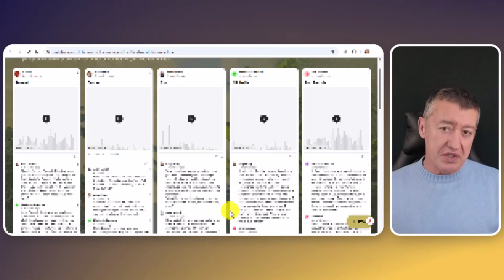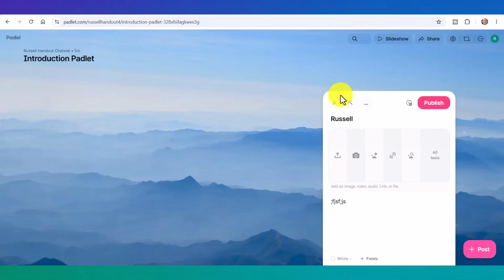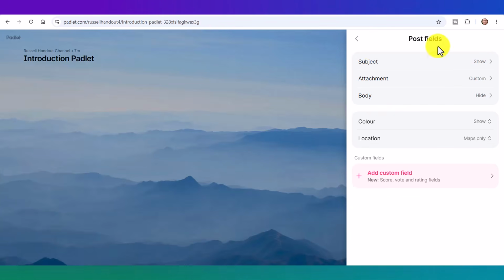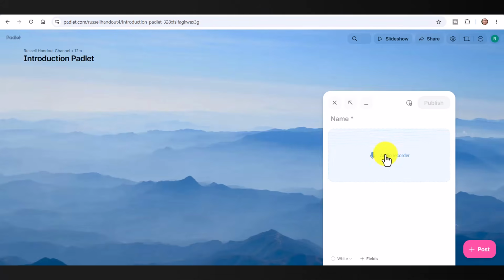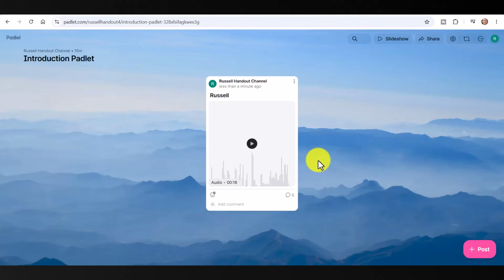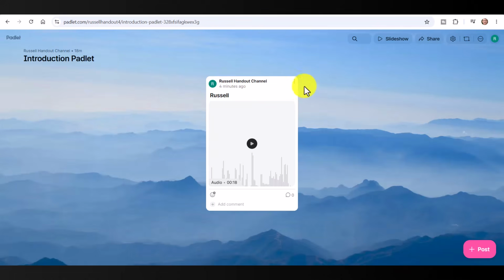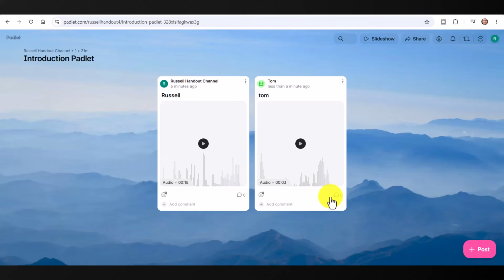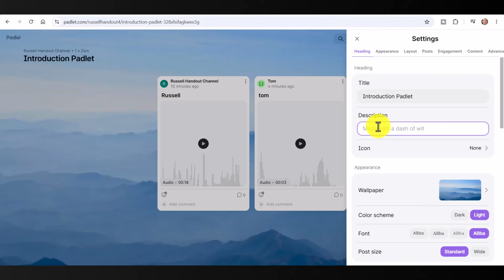Padlet Audio Tutorial: Get Your Students Speaking and Sharing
Get your students speaking in preparation for their oral exams, tests or simply to develop their fluency.

00:00 Padlet for audio discussions
00:34 Example Padlet
01:34 Setting up the Padlet discussion
05:42 How students record
10:28 Moderating & Controlling Padlets
13:41 Controlling comments in Padlet
15:54 My top 5 tools
17:26 Study with Russell

Welcome back to the channel! With exam season quickly approaching, one of the biggest challenges we face as language teachers is ensuring our students get enough individual speaking practice. Classroom time is limited, but thankfully, we can use educational technology to extend learning beyond the classroom. In this tutorial, I am sharing a highly practical, step by step guide on how to use Padlet to create a dedicated space for your students to develop their oral skills and prepare for their language exams.

This video is designed specifically for language teachers looking for useful, actionable tips without the heavy academic theory. I will walk you through the entire setup process from scratch. First, we will look at how to create a new Padlet board and customize the specific settings for voice recordings. I will show you exactly which options to turn off so that your students are restricted to only using the audio recording feature. This removes any distractions and keeps them completely focused on the speaking task at hand rather than playing with other features.

Next, we switch over to the student perspective. I demonstrate exactly what your learners will see and how simple it is for them to record their speaking tasks directly onto the board using their phones or computers. But the learning does not stop at recording. I also explain how to structure the activity so that students can listen to their classmates' audio clips and leave constructive text or audio comments. This is a fantastic way to build a supportive online environment, encourage peer feedback, and increase their overall exposure to the target language.

Finally, classroom management is key, so I take you through all the essential teacher controls. You will learn how to set up content moderation so that you can review student recordings before they go live to the whole class. I also cover the most secure and effective ways to share the Padlet link with your students, ensuring that only the right people have access to the board and that student privacy is maintained.

Whether you are teaching general English online, in a blended setup, or purely face to face, this Padlet workflow will save you time and give your students the vital speaking practice they need to succeed in their exams.

If you found these practical teaching tips helpful, please make sure to hit the like button, subscribe to the channel for more educational technology tutorials, and let me know in the comments below how you plan to use this Padlet speaking activity with your own classes!